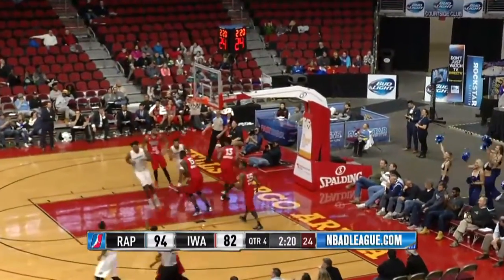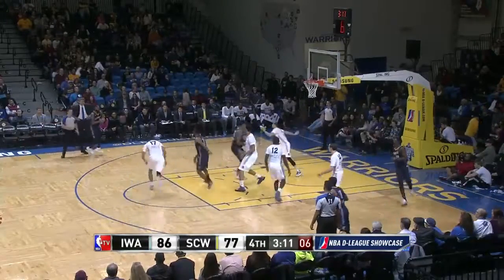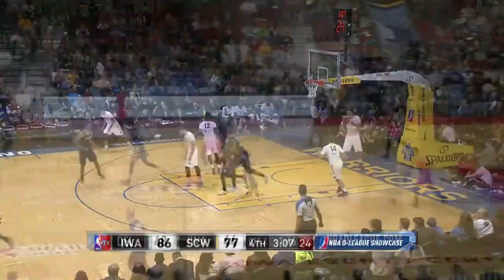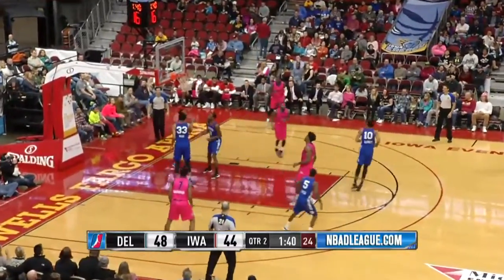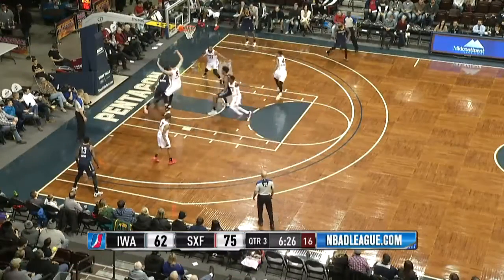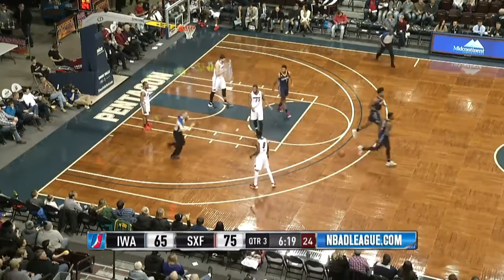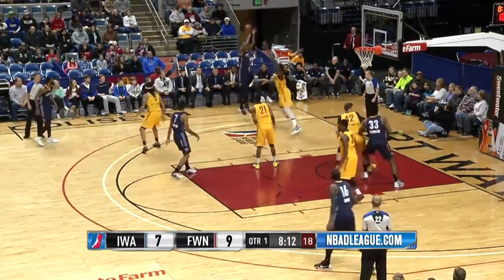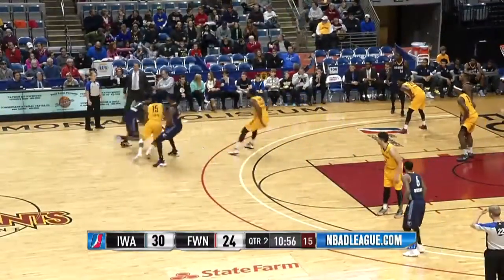Andrew Harrison Assists video,January 2016